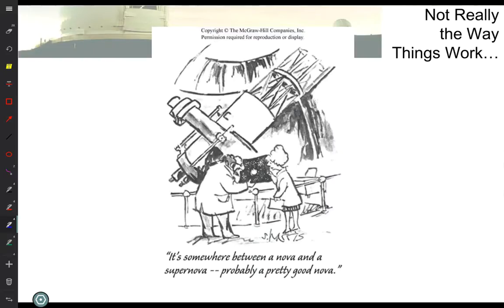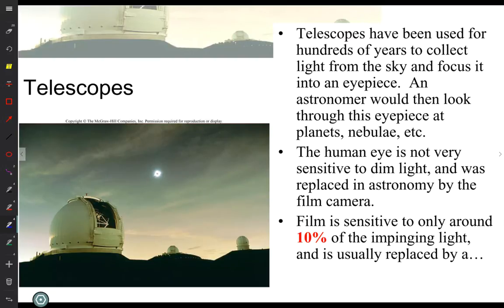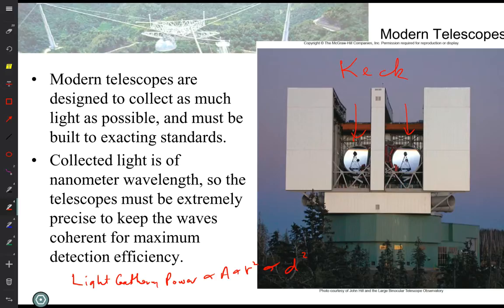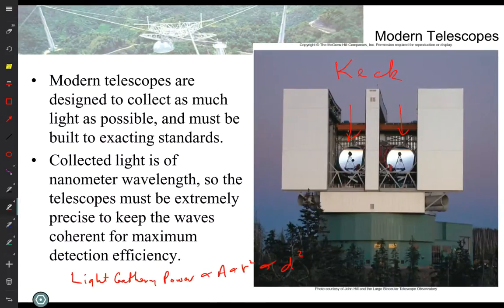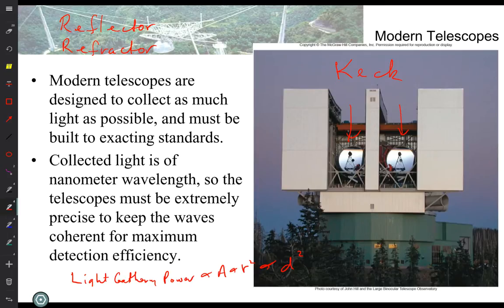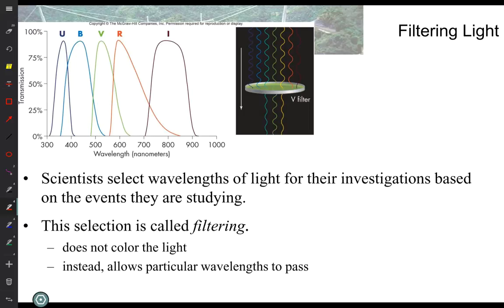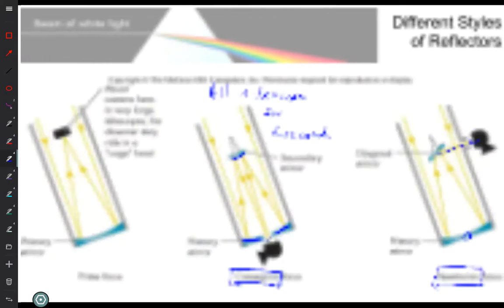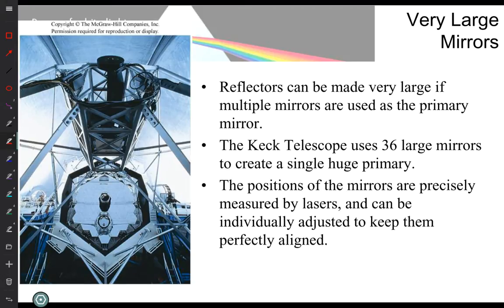ASTR 111 Lecture 13 Telescopes September 14, 2016